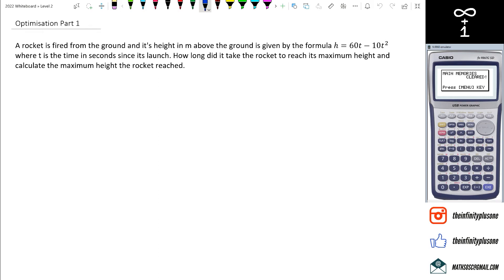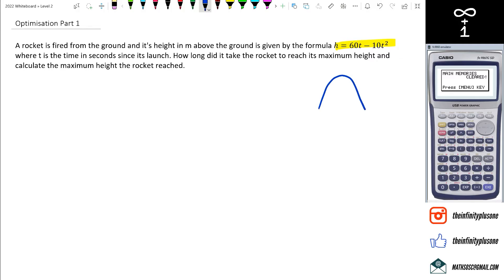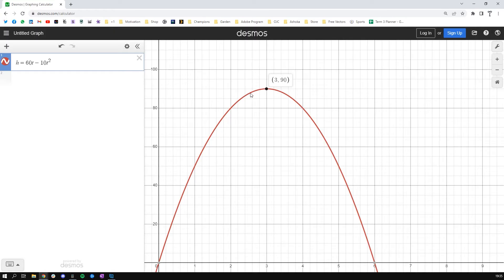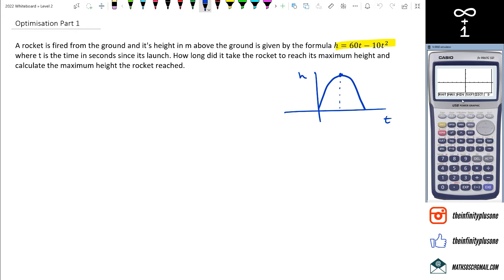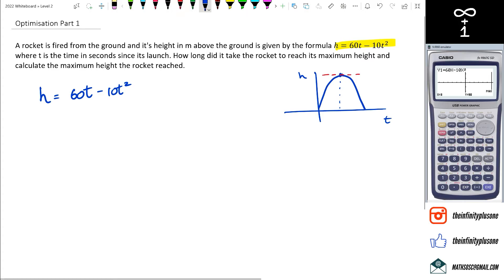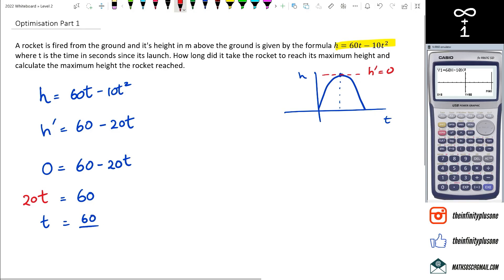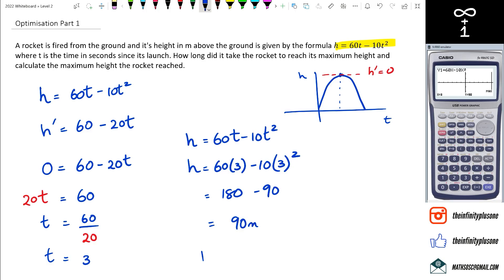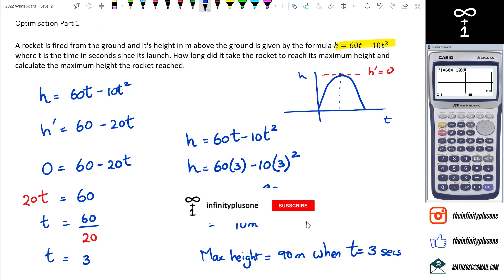Optimisation Part 1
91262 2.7 Calculus - Level 2 Apply calculus methods in solving problems